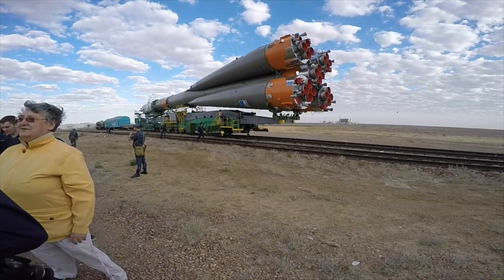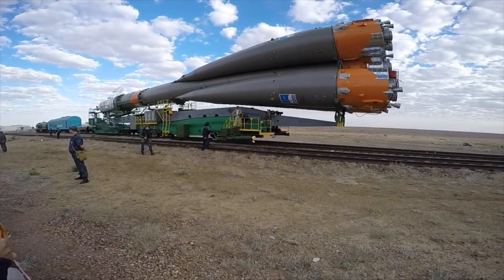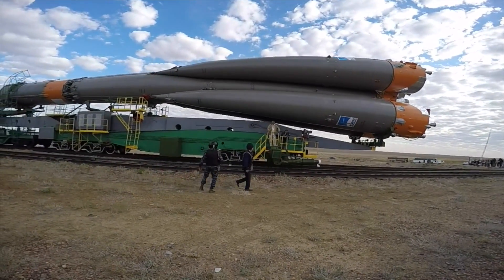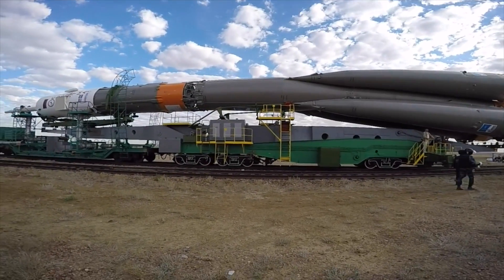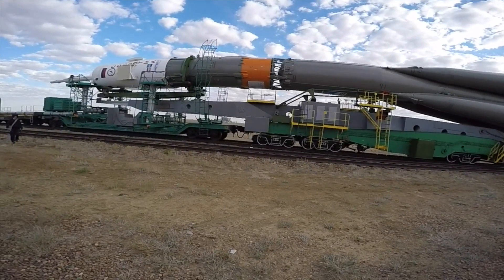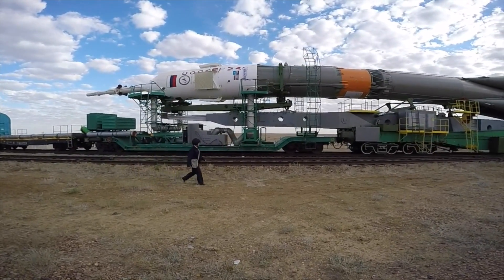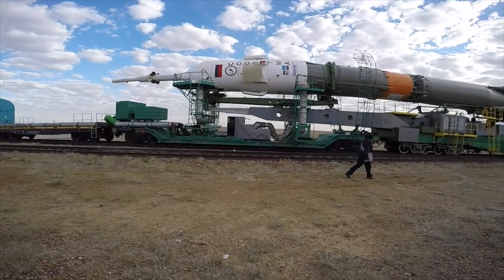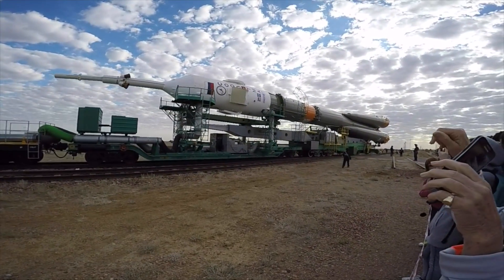Soyuz TMA 18 roll out 31 Aug 2015 Andreas Mogensen's IRISS Mission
Here is a short video from watching the SoyuzTMA18 rocket roll out from the assembly and preparation building to it's launch pad. This will be the 500th launch from launch pad 1, where Gagarin had his mission start. Friend, colleague and ESA Astronaut, Andreas Mogensen, will be the first astronaut from Denmark. He will have a 10-day mission to the International Space Station (ISS) where he will carry out a robust science program for his IRISS mission. Godspeed Andy!